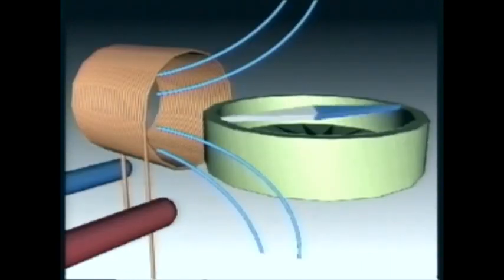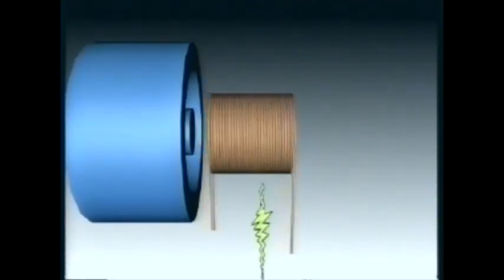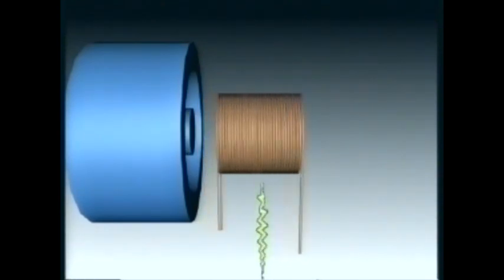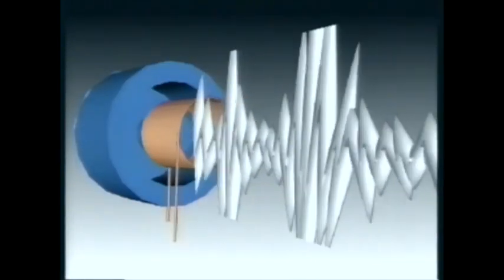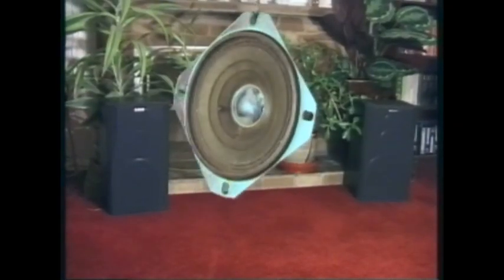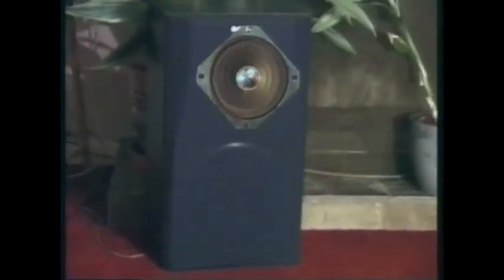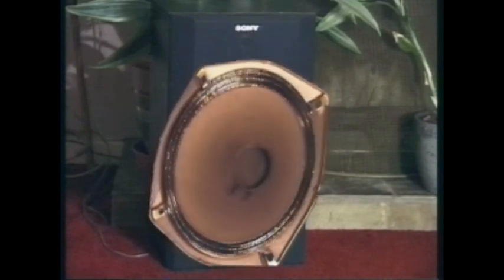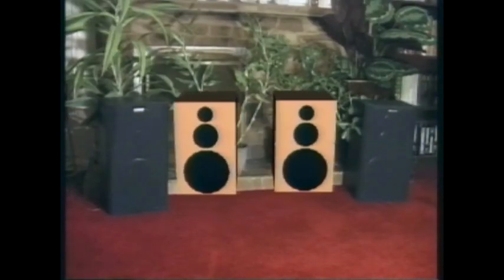Chatterbox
We all have homes full of loudspeakers, but how do they work?